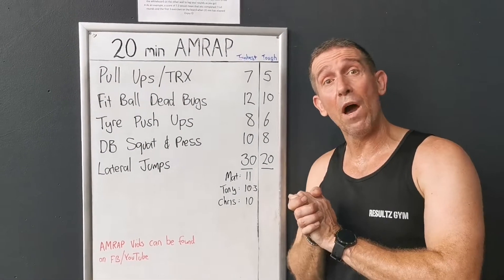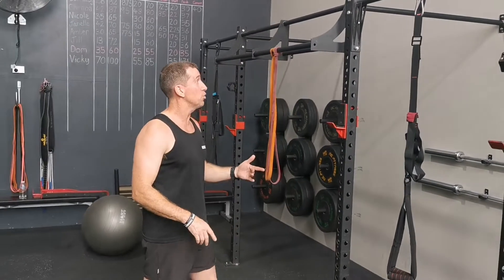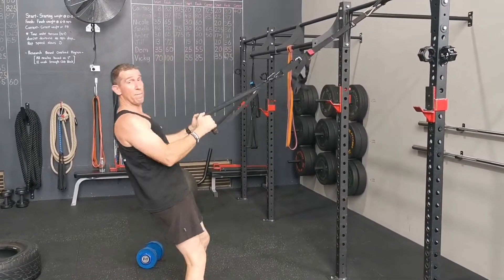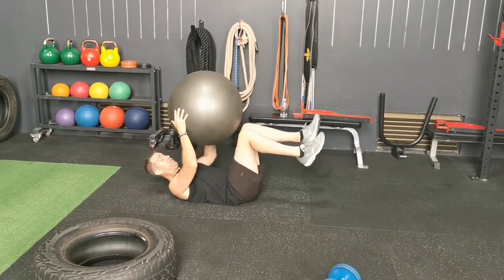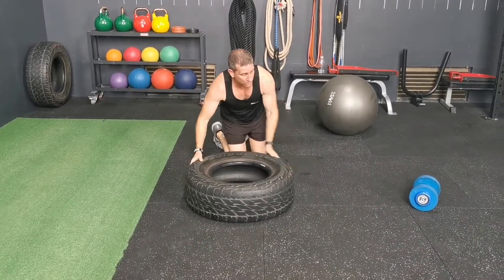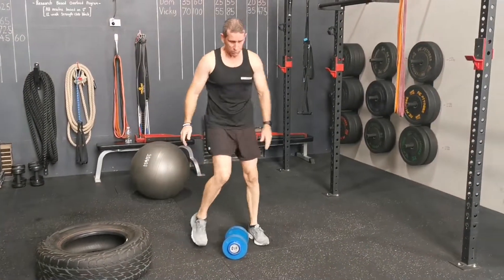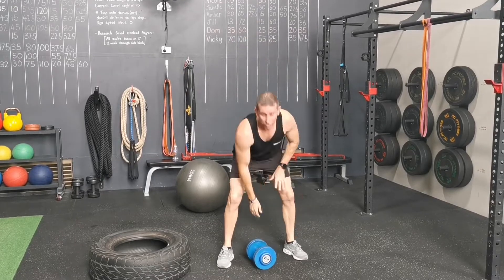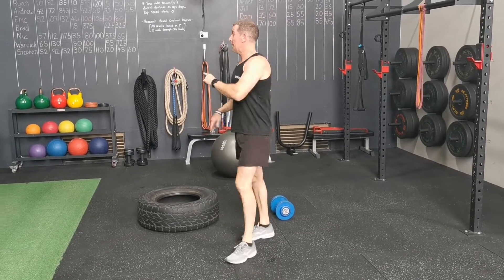Workout of the week - AMRAP 27 Oct 22